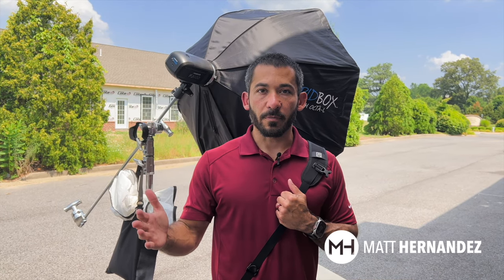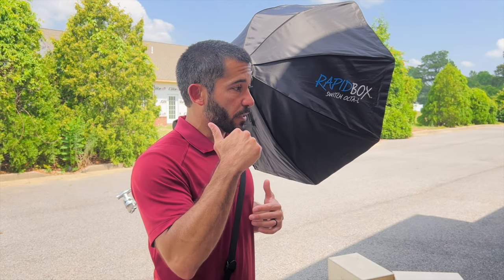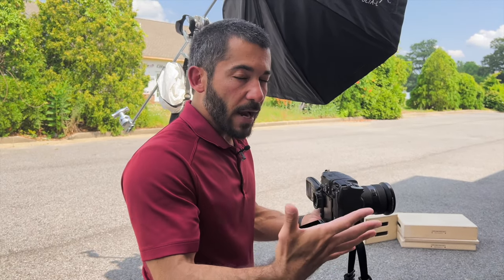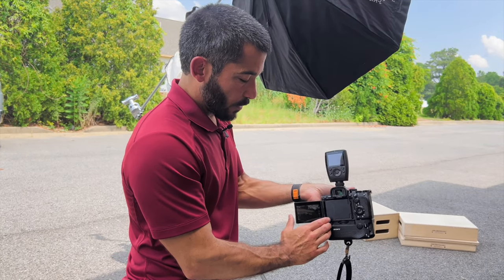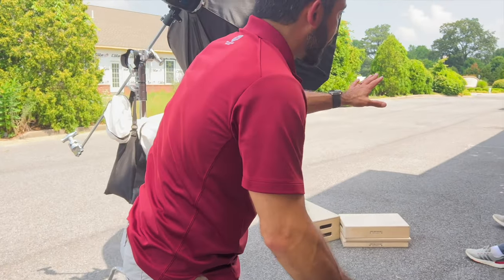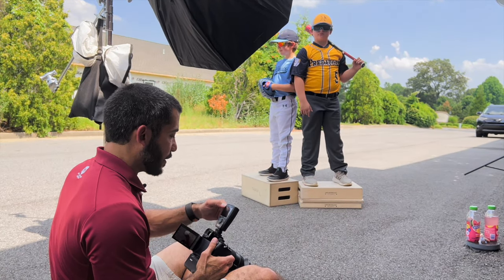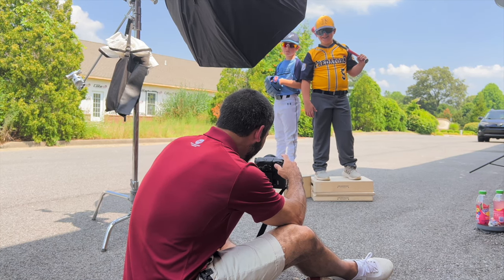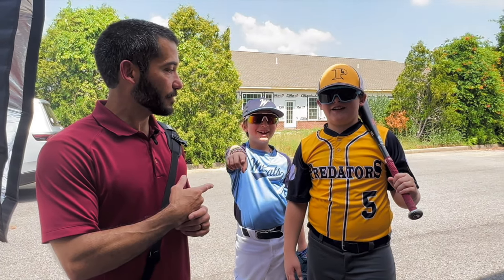How To Under Expose A Background With Strobes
In this video:
Sony Alpha 7R V
Sony FE 24-70 F2.8 GM II
Westcott FJ400
Westcott FJ-X3 S
Westcott 48” Octa L Switch
Apple Boxes

My Gear:
Sony Alpha 1 Mirrorless Camera body
Sony FE 70-200mm f/2.8 GM OSS II Lens
Sony VG-C4EM Vertical Grip
Sony NPFZ100 Z-series Rechargeable Battery
Westcott FJ80 II
Westcott FJ-X2m
Westcott FJ-X2m Adapter Compatible with Sony
Westcott X-Drop Pro w/Black Background
Westcott 45 Degree Deep Focus Reflector
Westcott Beauty Dish Switch (24," White Interior)
Westcott Beauty Dish Switch (24," Silver Interior)
Westcott Rapid Box Switch 1x3
Westcott Rapid Box Switch 1x3 Grid
Westcott Rapid Box Switch 1x4
Westcott Rapid Box Switch 1x4 Grid
Westcott Rapid Box Switch Bowens Insert
Westcott HurleyPro H2Pro Water Weight Bags
BlackRapid RS-4 Camera Sling
Think Tank Airport Commuter Backpack
RØDE Wireless GO II Wireless Mic
RØDE SC19 1.5m USB-C to Lightning Cable